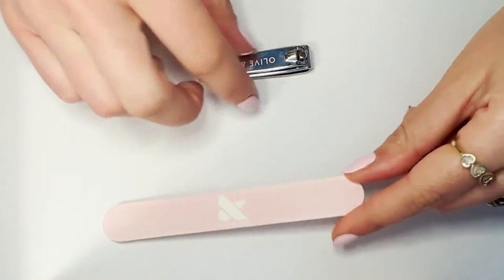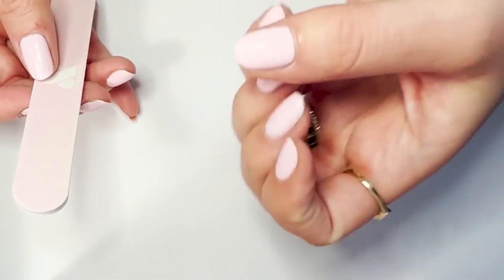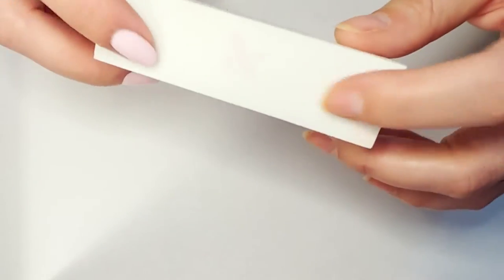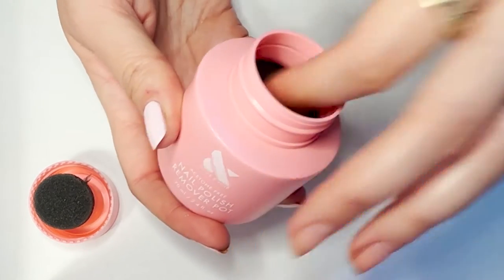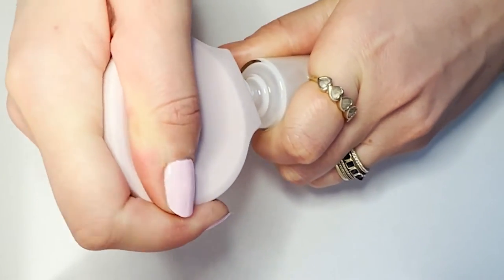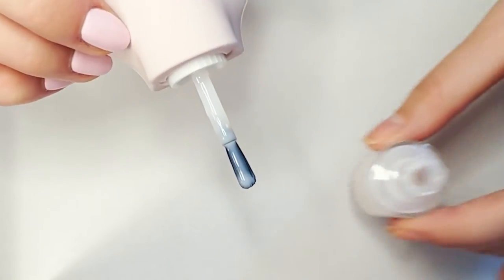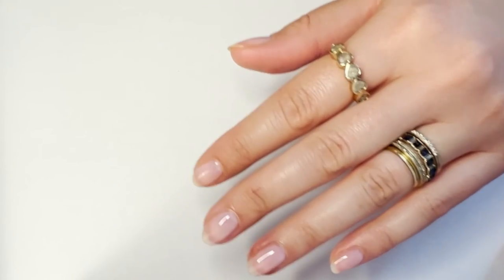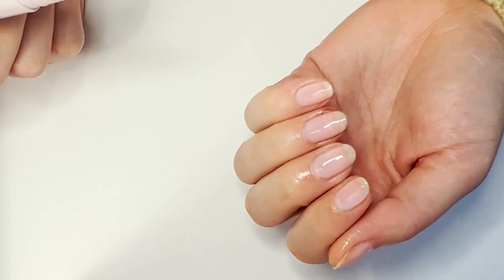Mani For Total Beginners | Olive & June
Need to know how to do nails for beginners? You came to the right place. This is Mani 101 for total beginners. Liv walks you through all the steps for a simple sheer mani using BEB.